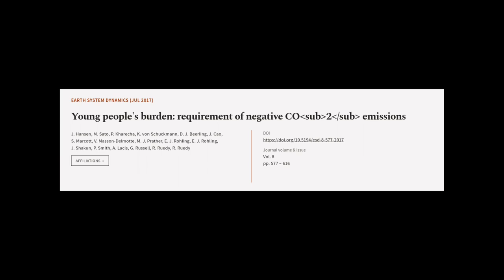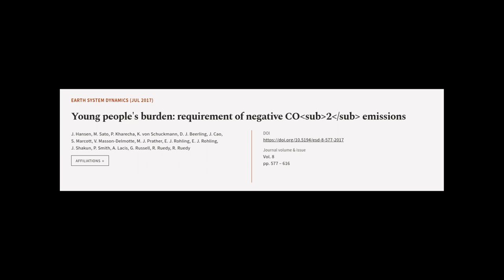Young peoples burden: requirement of negative CO2 emissions | RTCL.TV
### Keywords ###

### Article Attribution ###
Title: Young peoples burden: requirement of negative CO2 emissions
Authors: J. Hansen, M. Sato, P. Kharecha, K. von Schuckmann, D. J. Beerling, J. Cao, S. Marcott, V. Masson-Delmotte, M. J. Prather, E. J. Rohling, E. J. Rohling, J. Shakun, P. Smith, A. Lacis, G. Russell, R. Ruedy ,and R. Ruedy

### Video Timestamps ###
0:00:00 - Summary
0:01:29 - Title
0:01:35 - Tail
0:01:40 - End